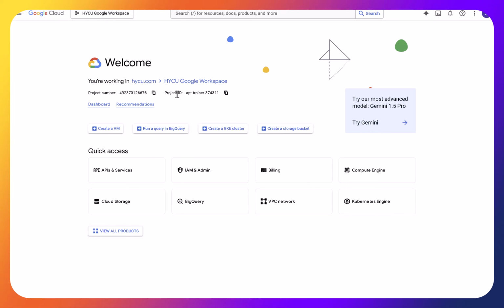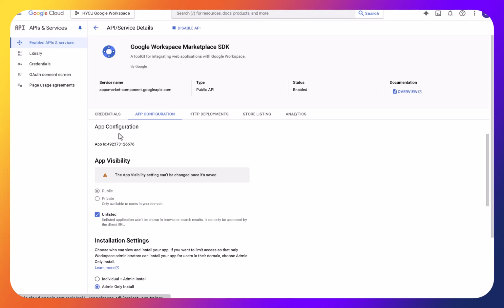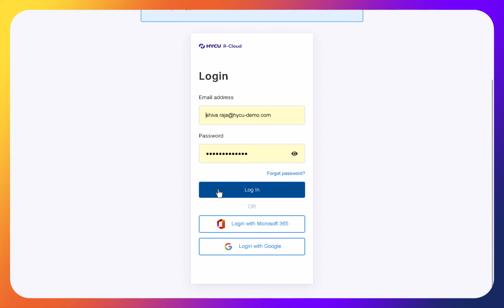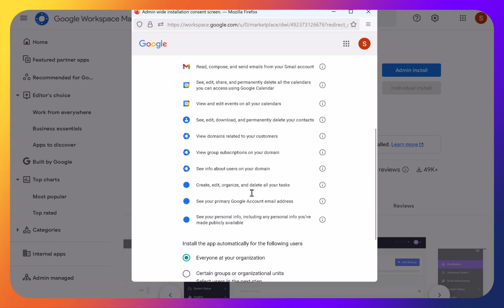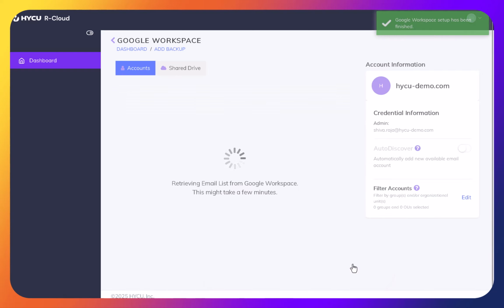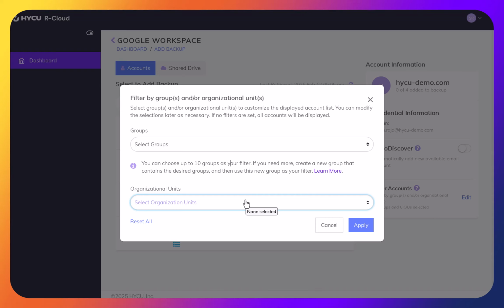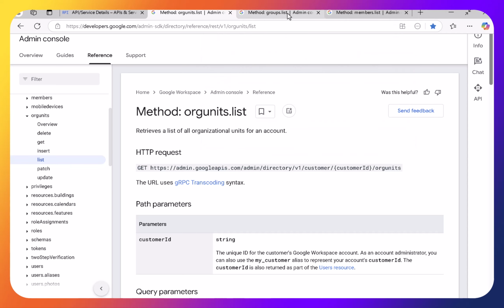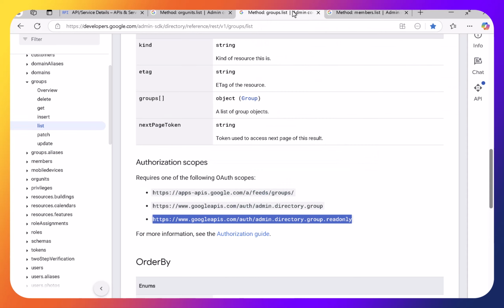HYCU Google Workspace - New authorization scope request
Request to Google Cloud Workspace Marketplace Review team